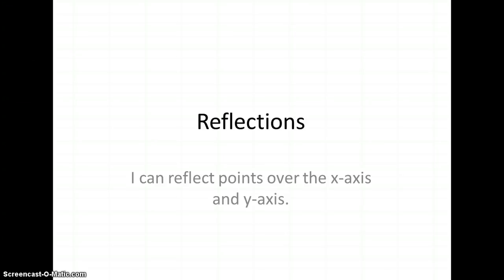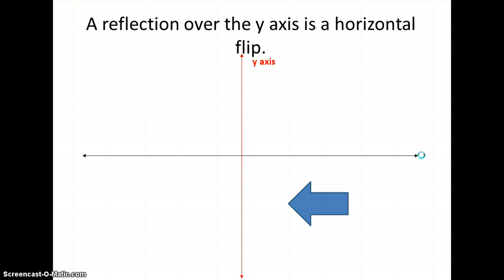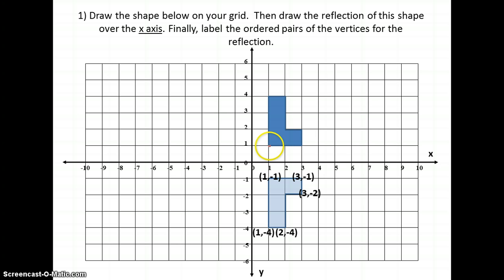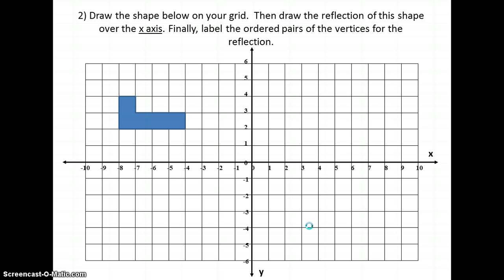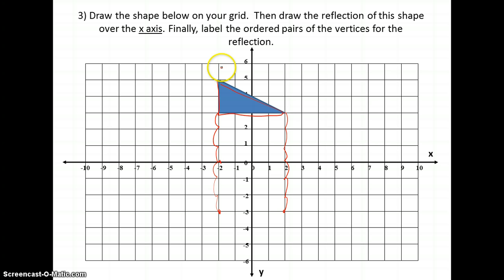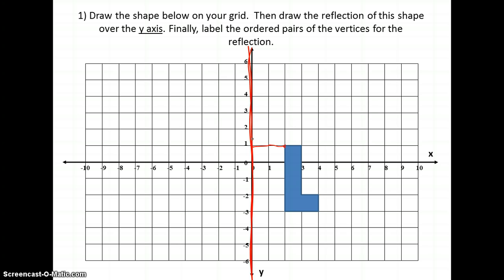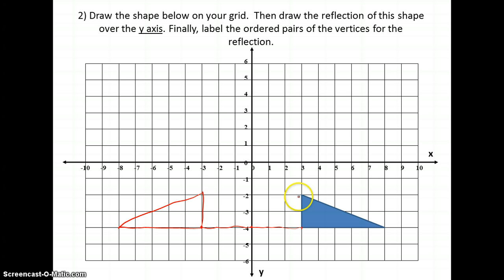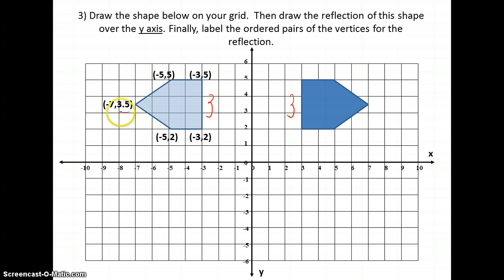Reflections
PowerPoint by Mr. Dunlap